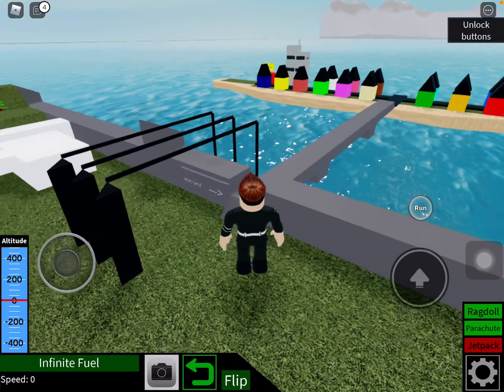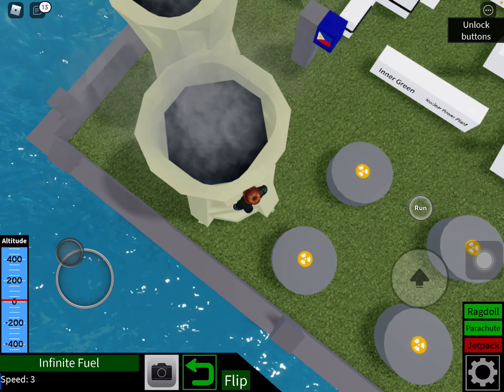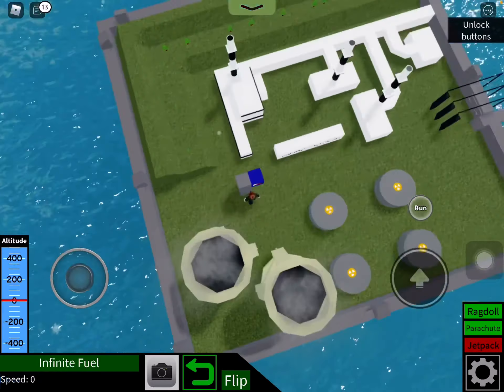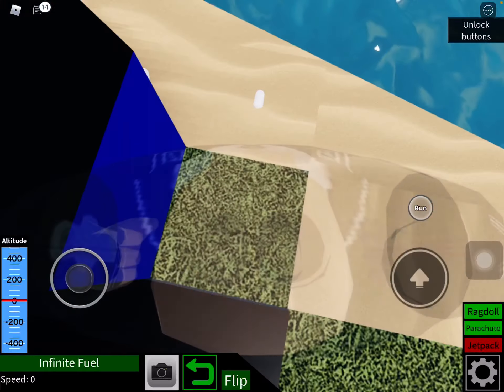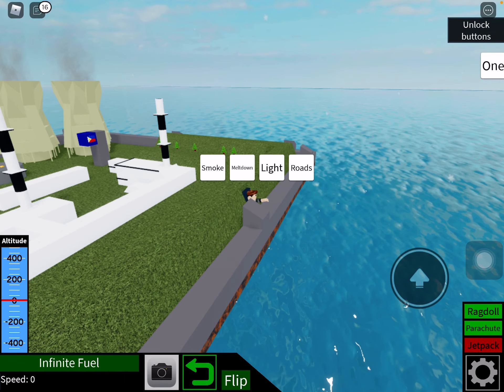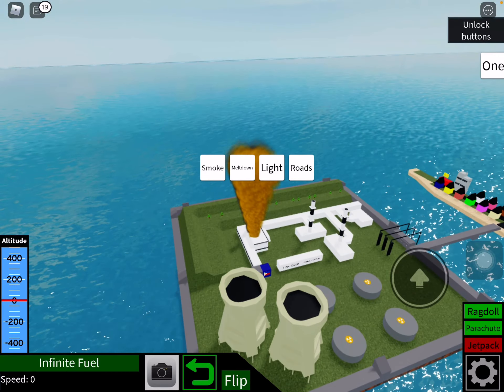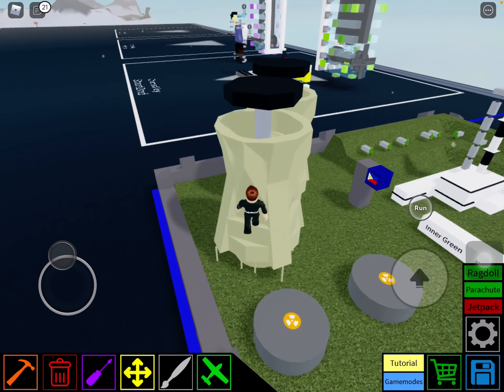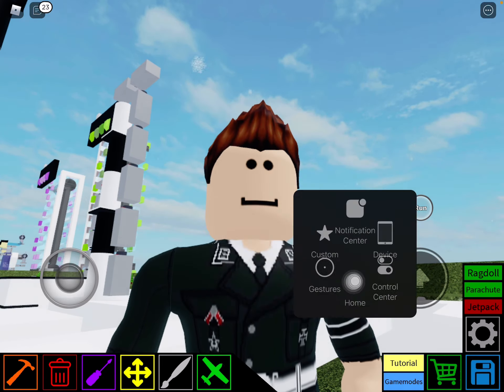Showcasing My Mini Nuclear Power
Maybe I Will Make A Tutorial And Also I Made This In 3 Days So Pls Like And Sub